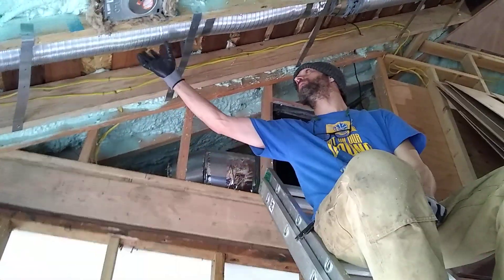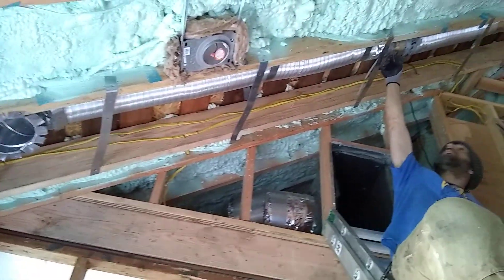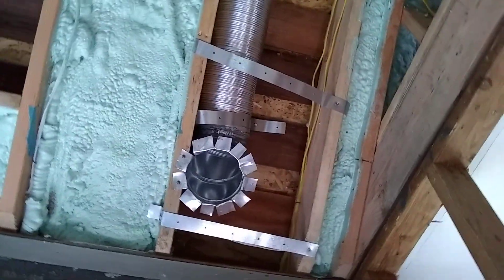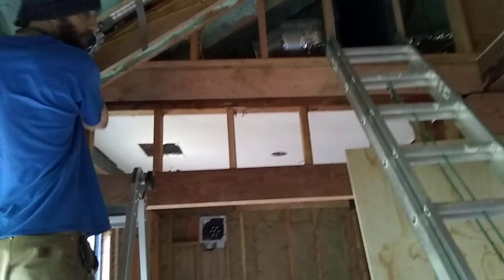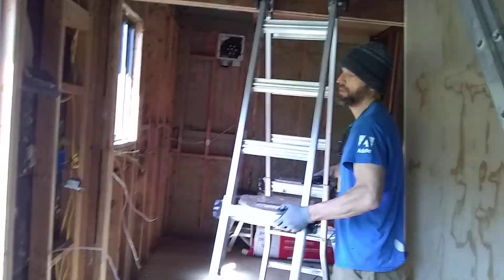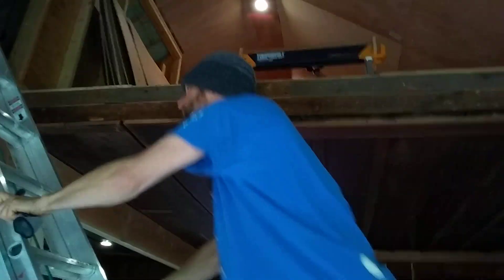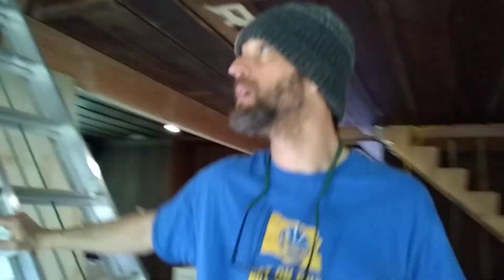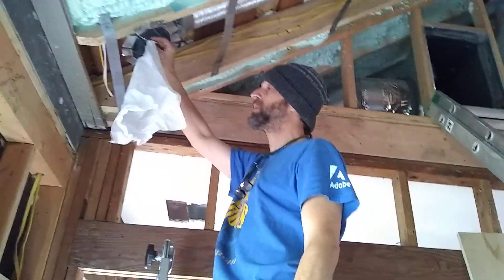Attic Fan system design and inatall. Heat in winter.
Installation of attic fan heat circulation system for winter. We invented this fan venting system to move the hot air down from the attic into the first floor of the house.  I am really excited about this low-cost ventilation system!

✅Fan we used

It's up to us to create a future filled with abundant life.

✅Eco Construction and Consulting
Lush Planet Design Build

A small portion of each sale from Amazon goes from their pocket to my pocket with no additional cost to you! It's much appreciated!

Transcript:

Hey, Mike Stokes is by design-build. Today I just wanted to make a quick little video about this venting system that we created. So right here you'll see there's a six-inch duct that goes from here all the way up to the top of the roofline. We put in this attic loft.
But there's not a good way for them where there's not a good place for a series there's just too small space.

So we invented a fan circulates the air from the roof area where it's gonna be hot down in blow it into the bottom of the house, right here which doesn't look like much. This is an inline duck fan. It's a duck booster. I believe it's 240 cubic feet per minute. of there are only 25 bucks.

The other thing that's kind of interesting about this as we only have these are to buy at a store Cathy's pretty small, so when we put the elbows on, we had, you'll see all those cut slices there we had to custom fan it out and make the elbow smaller so that it would fit in the cavity. Then we also taped mastic and clamped all of our joints to seal the tube really well.

On the show you the end that we're going to use these I just found at the local hardware store, it was really the only thing that was going to work in this custom thing that we created. These old fashioned and pieces. Were when are apparently gets done over the top, and then this amount right on the surface of the paneling like that.

And I'll give you a little field. How much beer flows through, walk around the place right here. So this is just a neutron three-way or not three-way but it is a three-way but it's got three fans settings there's one little snap to so these sets it. This will control the fan speed just from right here.

We do have a three-way switch, the one that's going to go up in the attic and then one right here on the three-way switch you can only have one thing is the control.

So this particular young comes with just a regular club. So we've run it back into a utility coat closet. And I'm just gonna run the switch to the plugs and the switch will power the plug. And then I haven't put that in yet but you can see here turn it on can hear it it's making a little noise is not quite as quiet as I would like it to be said that it was one song but things a little louder than that to me. So hopefully it'll be a bit quieter.

Can you just see how much Arizona so it's a pretty good flow? I think it's gonna work really well. On super hot days when it gets hot. We did do this layer of Spray Foam Insulation which should keep it pretty cool. But you can always control how hot it gets in a top space on a super hot summer day.
So there you go. That's our custom attic span blower system. hope that's helpful.